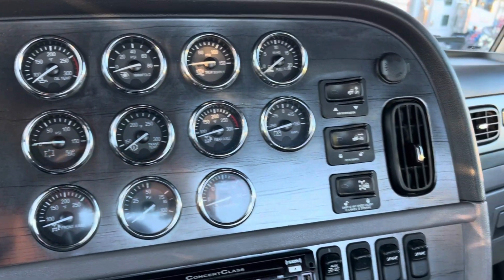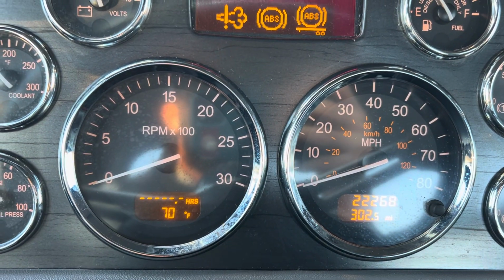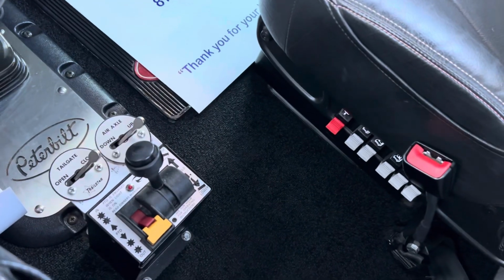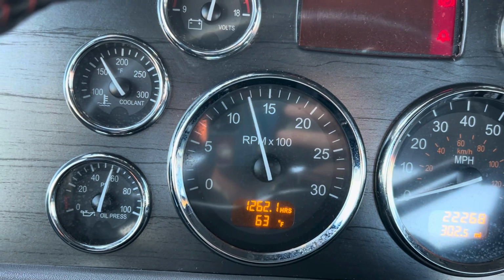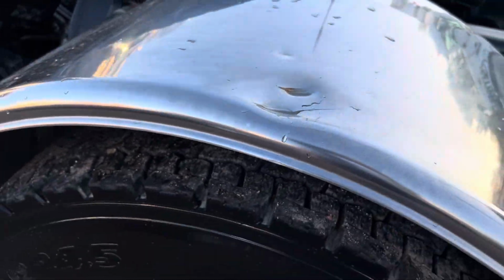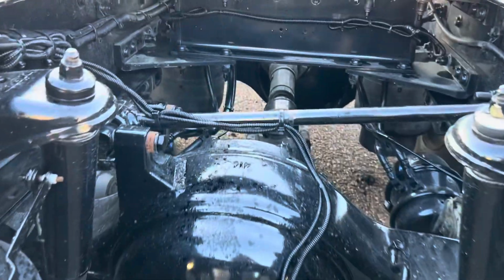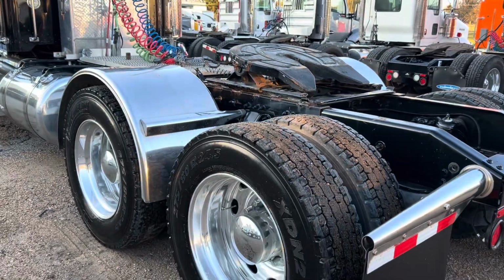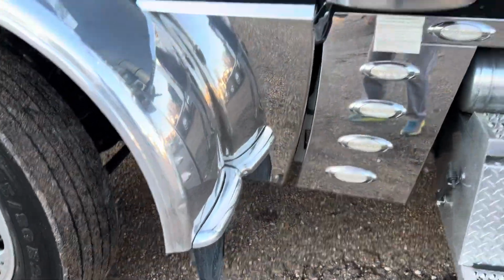2016 Peterbilt 389 Pride and Class Glider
Factory built glider kit daycab, pride and class, 12.7 Detroit, 10 speed, original 20k miles!
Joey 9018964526